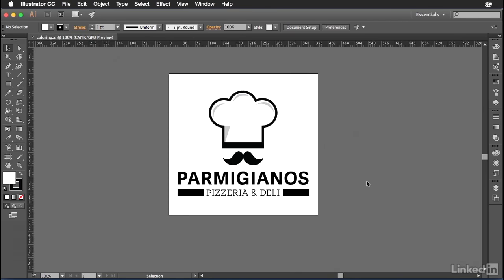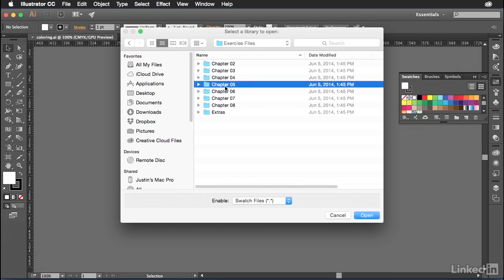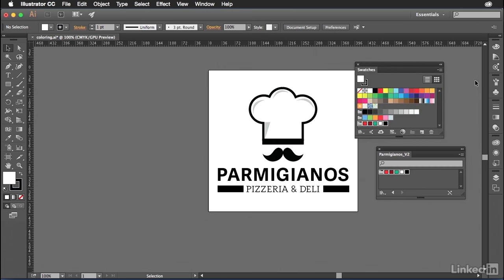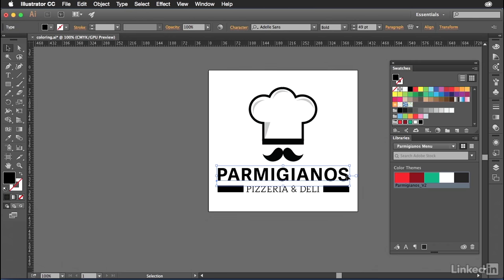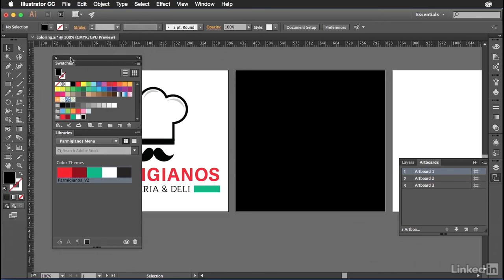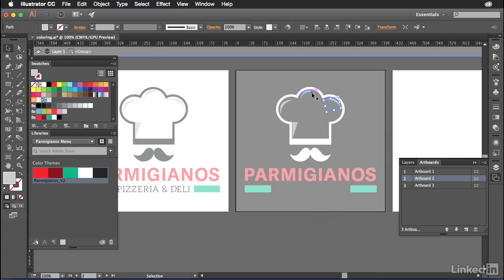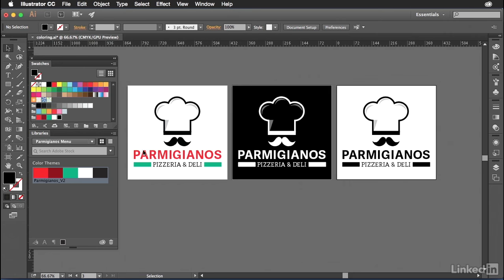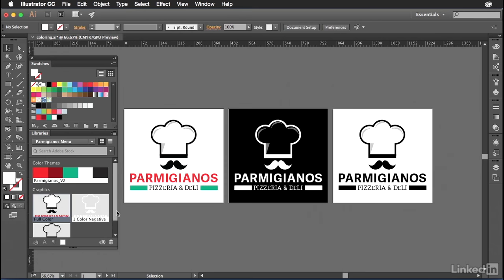49. Saving your Photoshop files